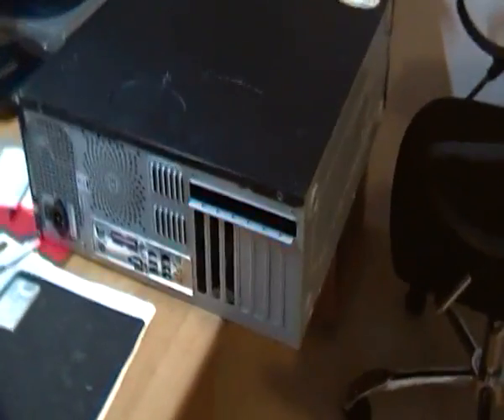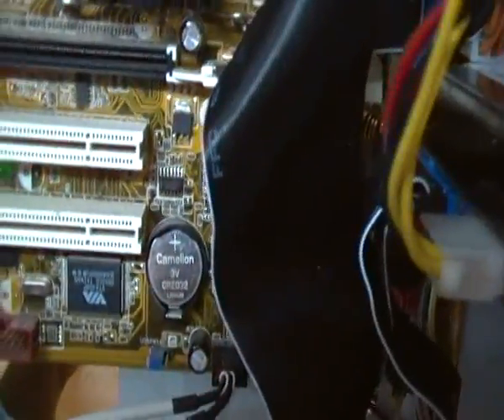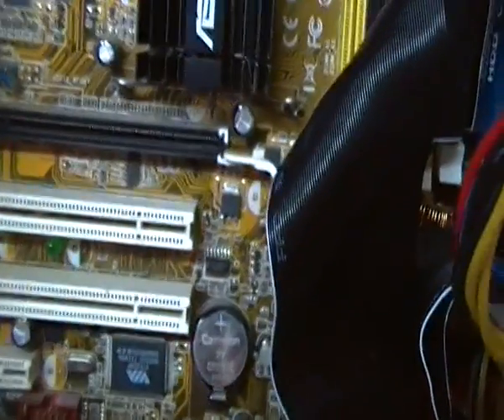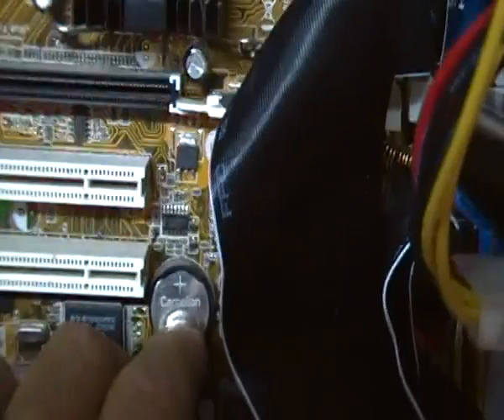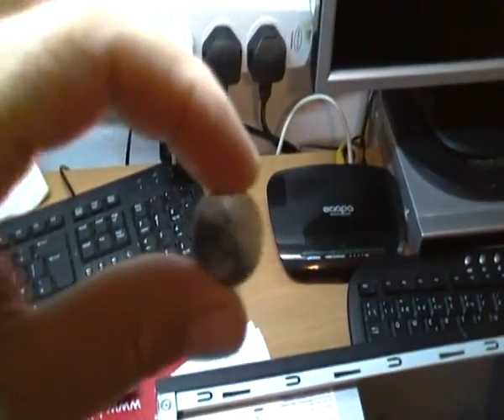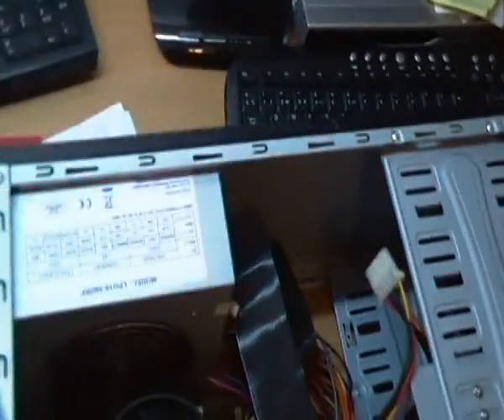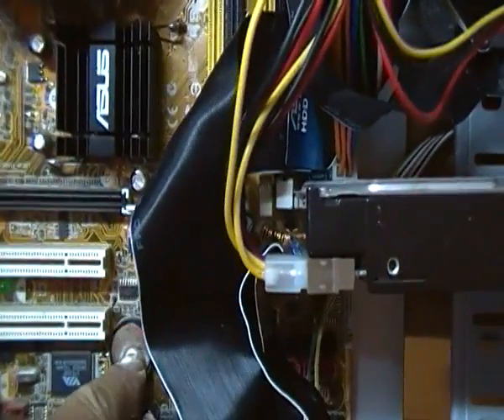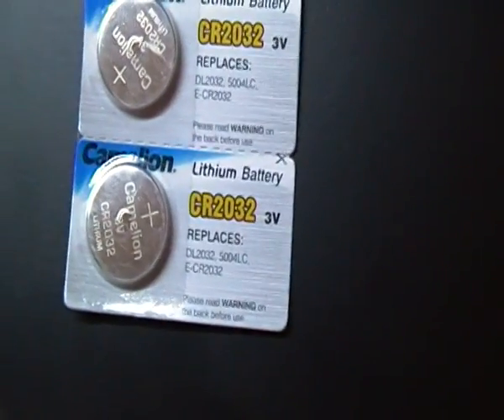DIY Computer Repair Change CMOS Battery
I change the cmos battery on my computer in under a minute one handed while holding my video camera